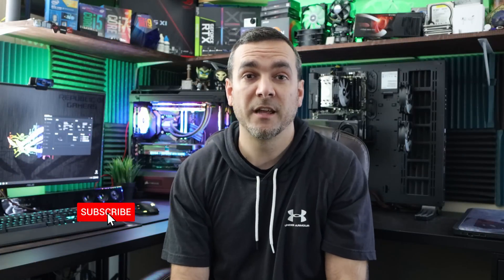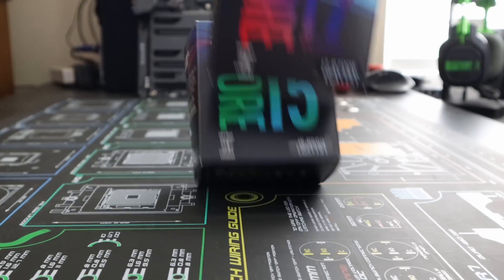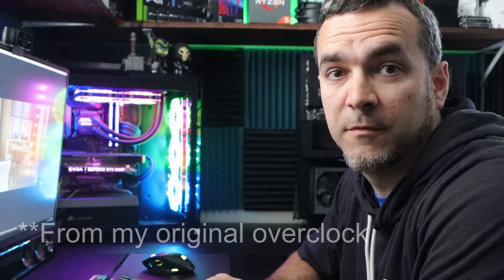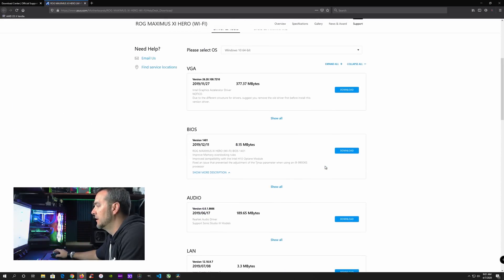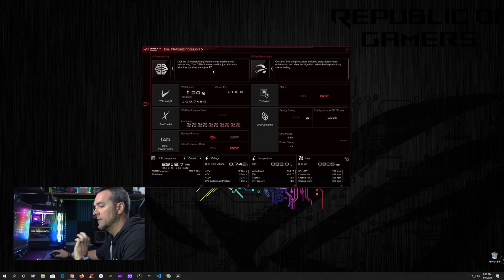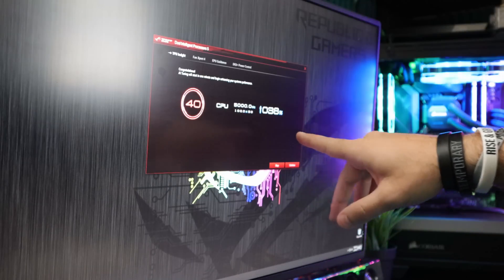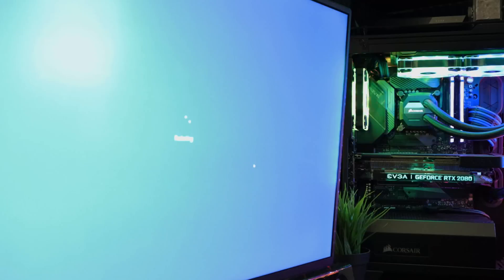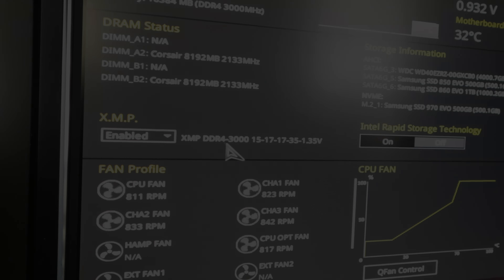How to Overclock Your CPU - ASUS ROG 5 Way Optimization - One Click Overclocking!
In this video I show you how to overclock your CPU by overclocking my i9-9900K and using the ASUS 5 Way Optimization tool in their Dual Intelligent Processor 5 (AI Suite 3) Software. It is a very simple way to overclock your system as long as you have an ASUS ROG motherboard that is compatible. This works for both AMD Ryzen and Intel Core series CPUs.

My Motherboard